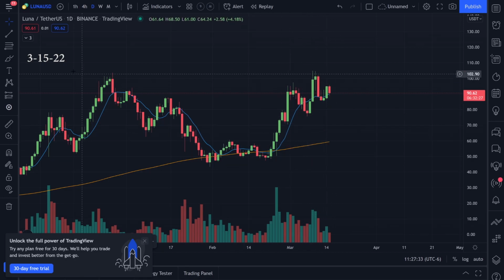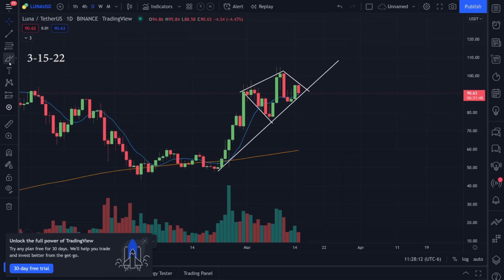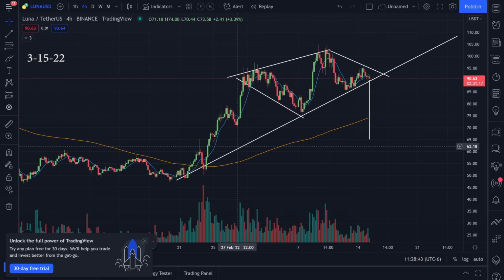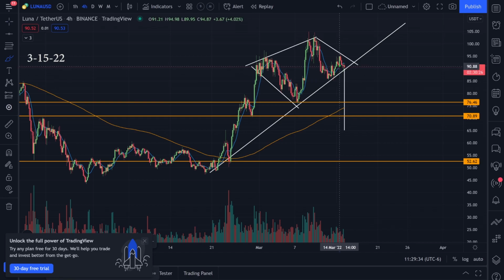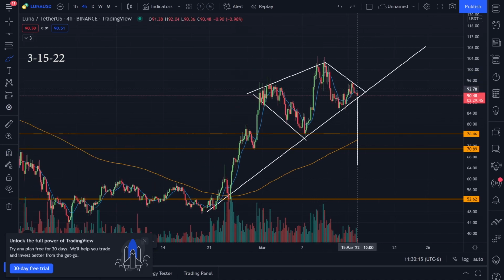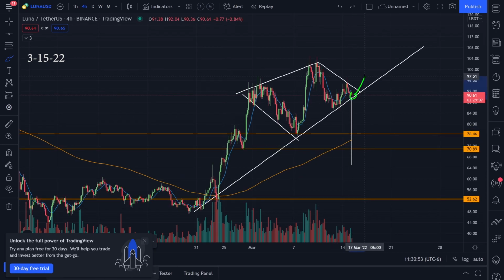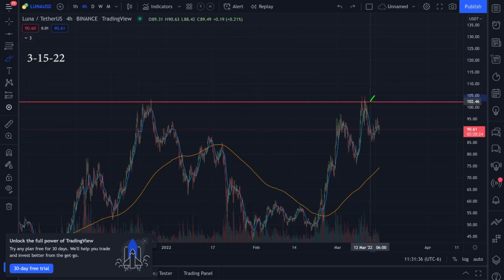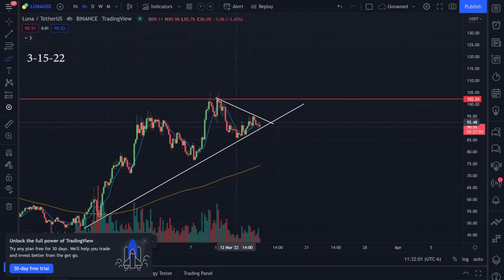Terra Diamond Pattern Waiting For Breakout LUNA Analysis Today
Terra looks like it in a diamond pattern waiting for a breakout